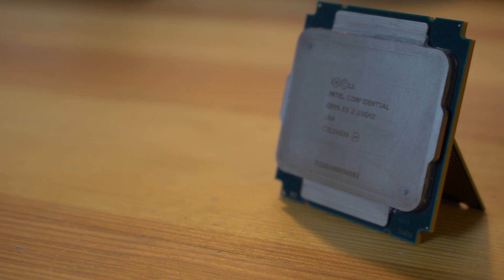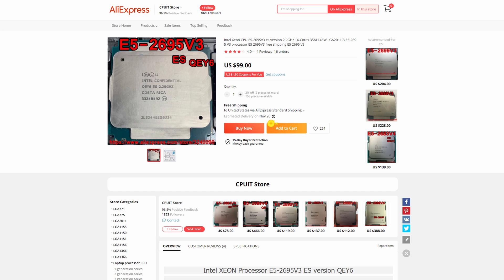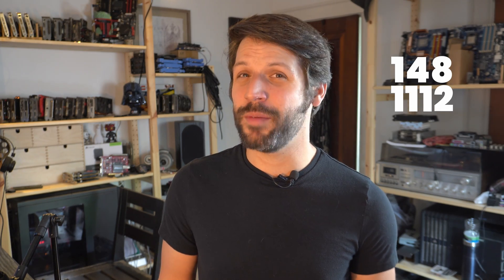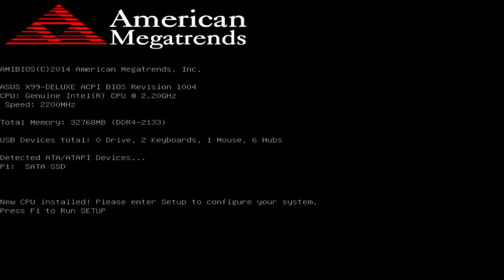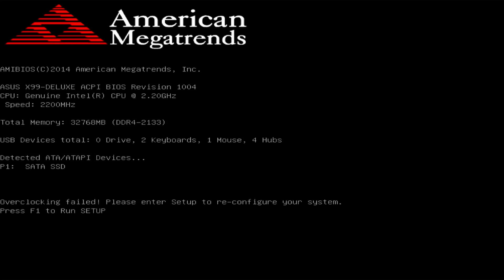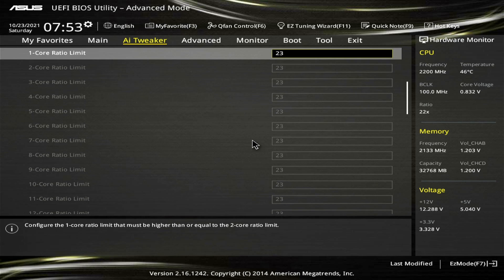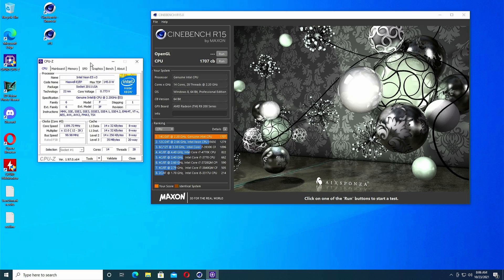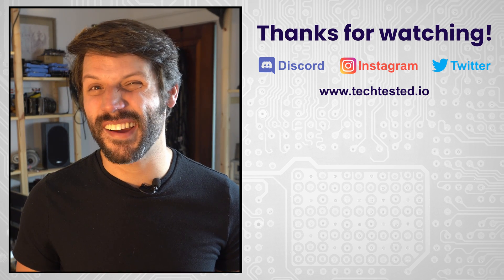Should You Buy an Engineering Sample?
I took a risk and bought an Engineering Sample Xeon E5-2695v3 hoping it would have an unlocked multiplier. Come on the adventure with me and see if I wasted my money or got a deal on a golden chip!